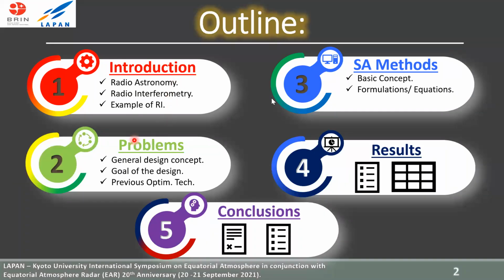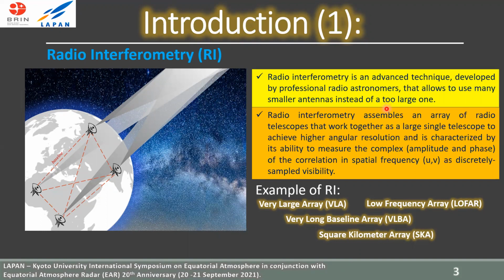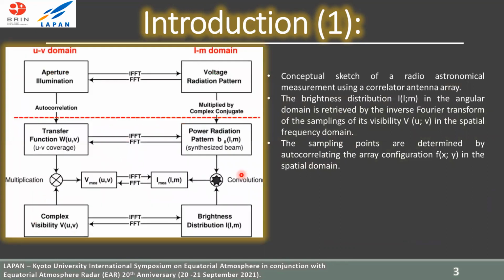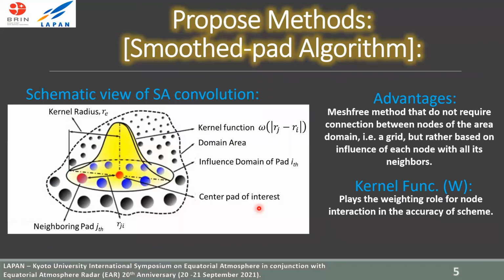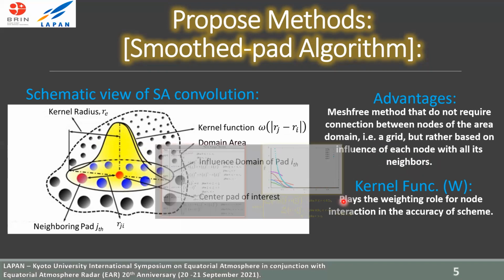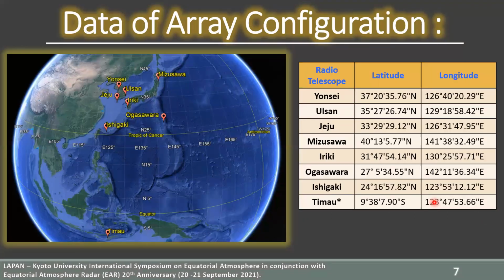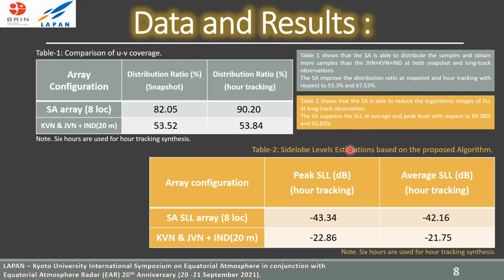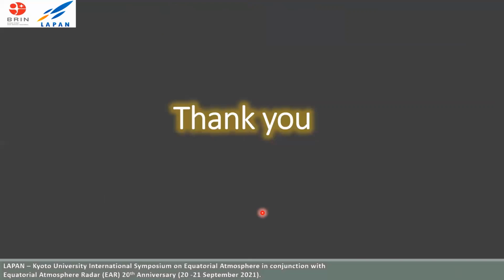Optimization of Array System Configuration Using the Smoothed-Pad Algorithm_Mario Batubara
This presentation will explain about our propose method to optimize the array configuration.